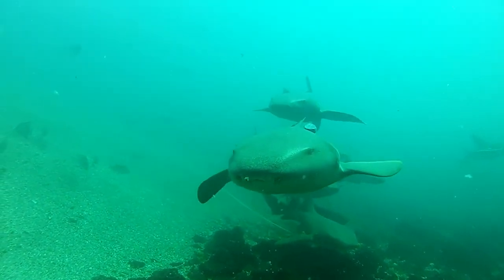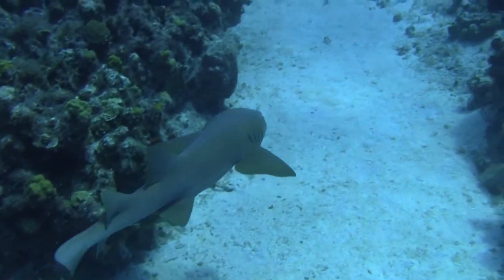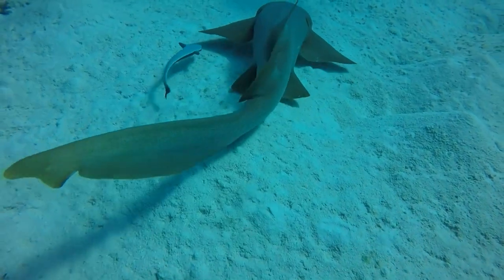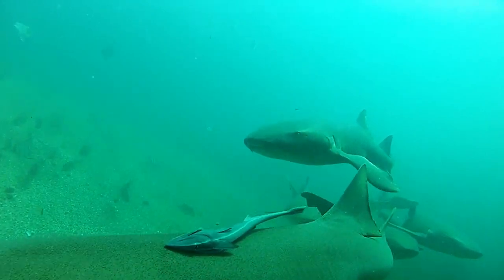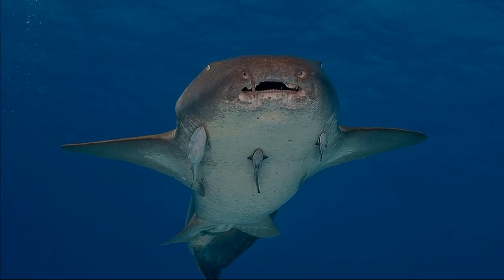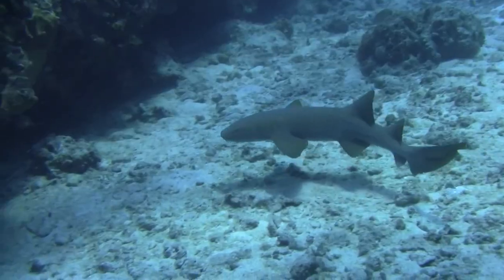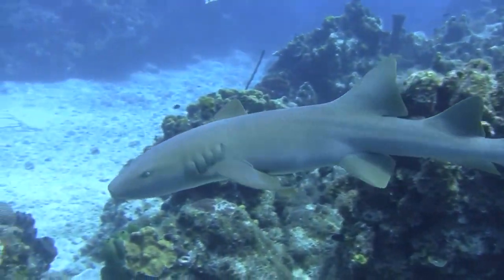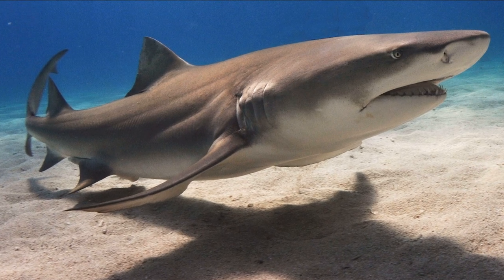Facts: The Nurse Shark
Quick facts about this sluggish, bottom-dwelling shark! The nurse shark (Ginglymostoma cirratum). Nurse shark facts!

Pettiford, Rebecca. Nurse Sharks. United States, Bellwether Media, Incorporated, 2021.